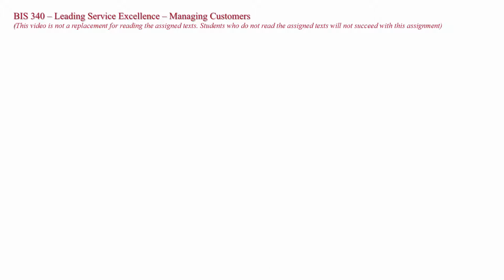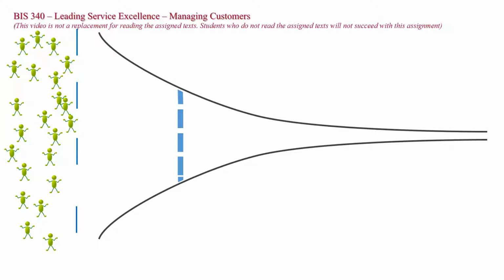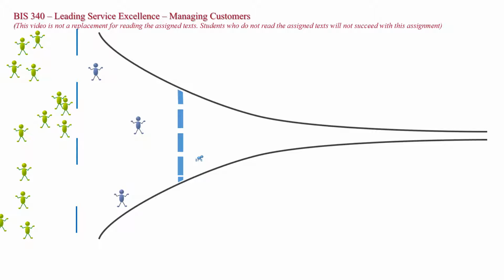Managing Customers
This video considers customers as being funneled into an organization.  Customers must be managed through that process so that only some customers are allowed in.